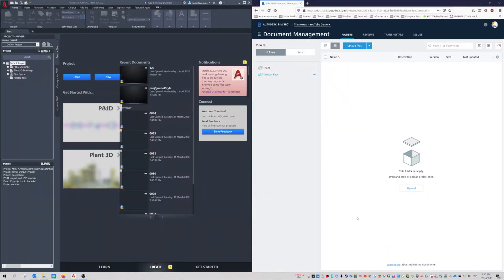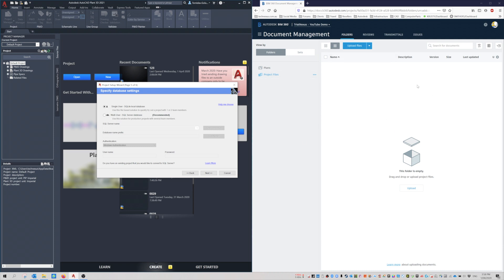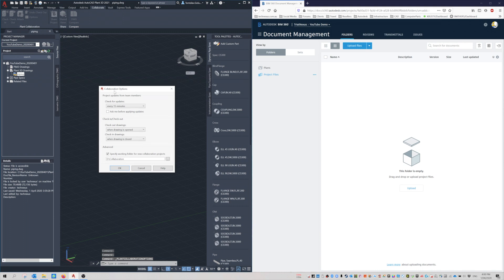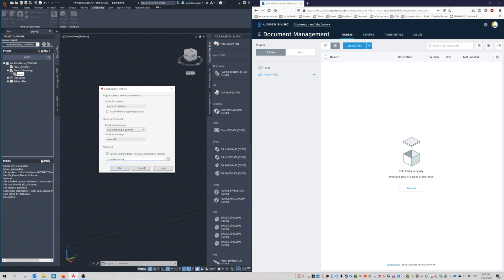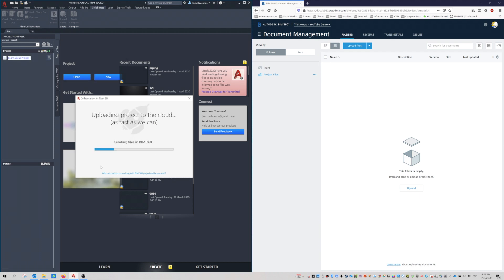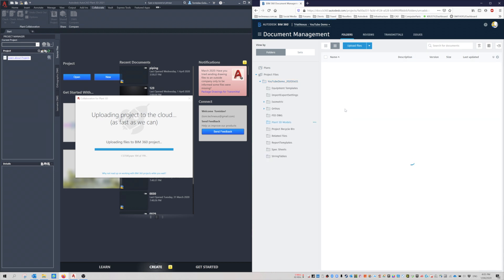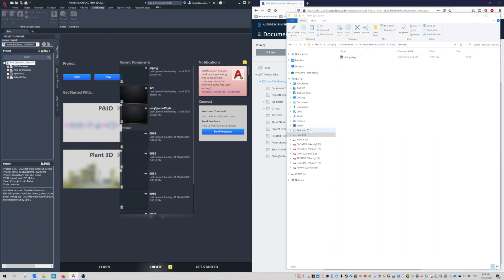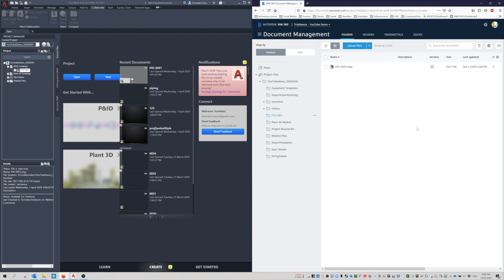Tech Talks - Plant3D 2021 Collaboration with BIM 360 Docs